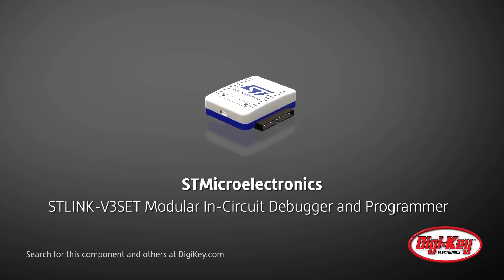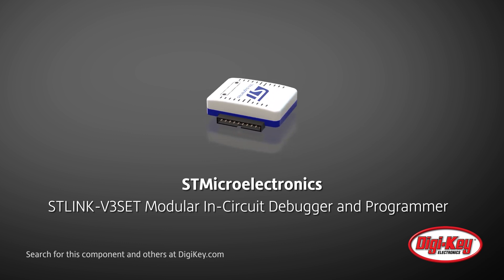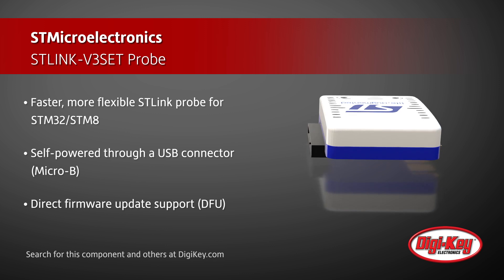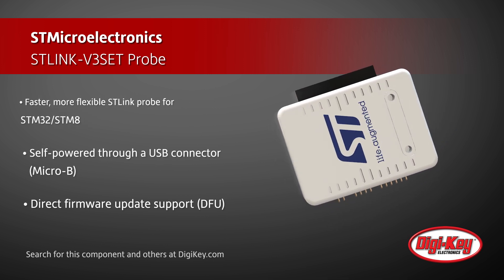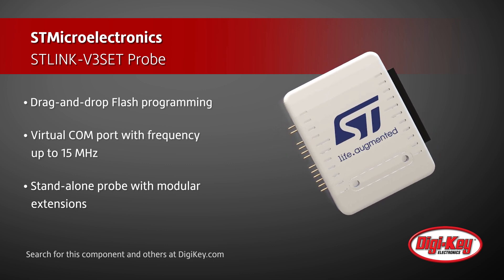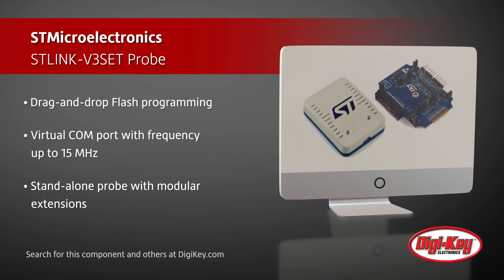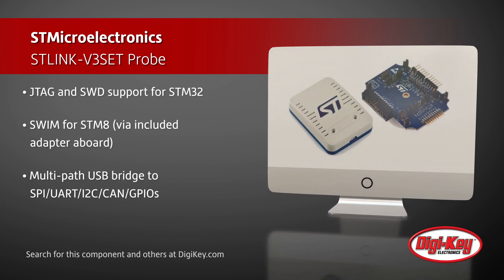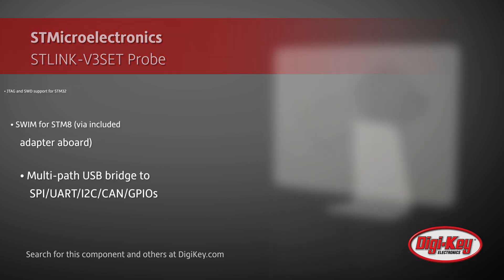STMicroelectronics STLINK-V3SET Probe | Digi-Key Daily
STMicroelectronics STLINK-V3SET is a modular, high-performance debugging and programming probe for STM32 and STM8 MUCs.  The probe is USB powered, supports DFU and drag-and-drop Flash programming, and provides a virtual COM port that allows the host to communicate with the target through a UART. The STLINK-V3SET has a modular architecture that allows adapter boards to extend the probe’s functionality.  The main board natively supports JTAG and SWD interfaces, and the included adapter board adds support for the SWIM interface.  The adapter board also provides a multi-path USB bridge to SPI, UART, I2C, CAN, and GPIOs that can be used to communicate with the target bootloader or to address other custom requirements.